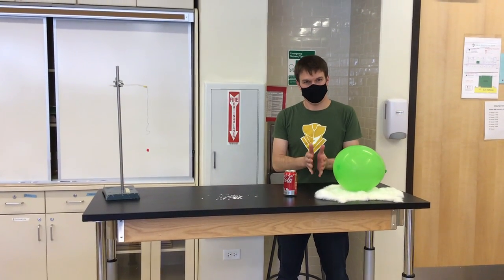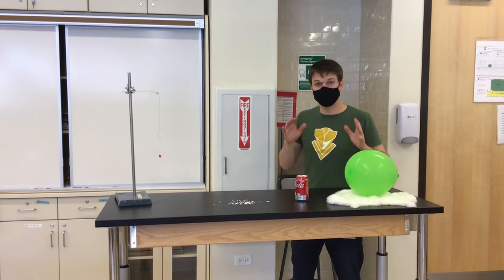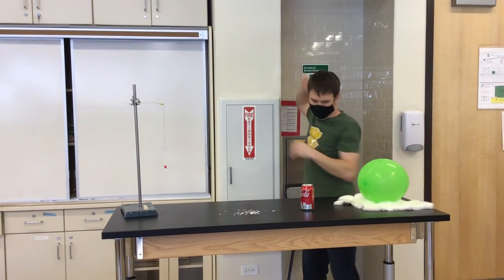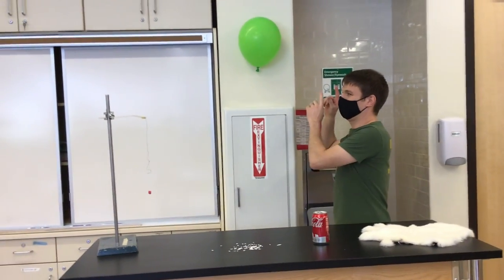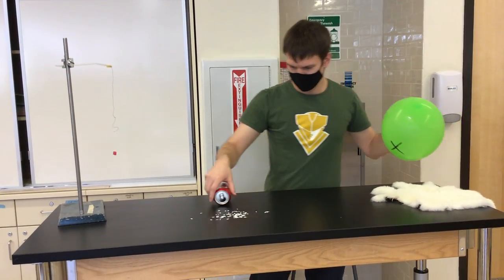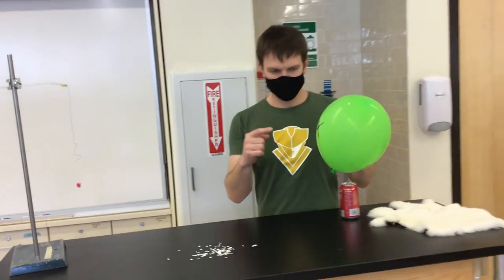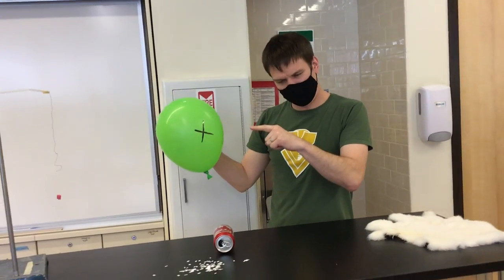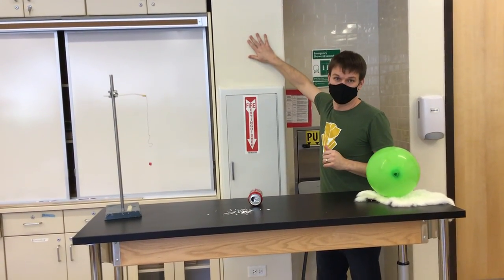CPP Unit 6 - Electron Shifting Demo